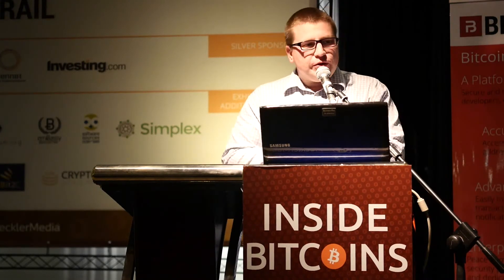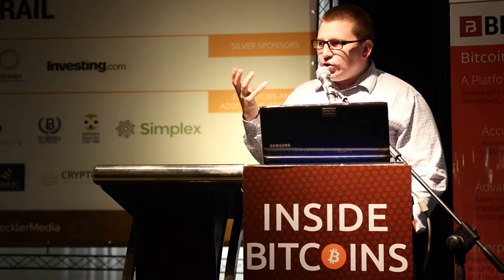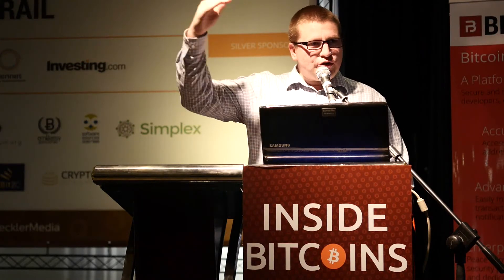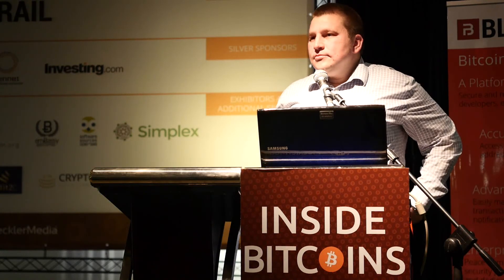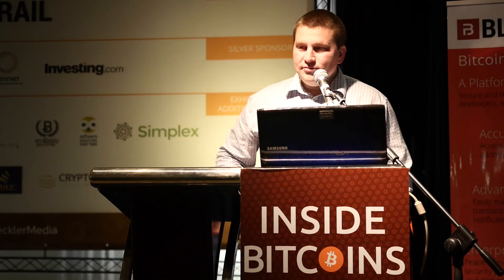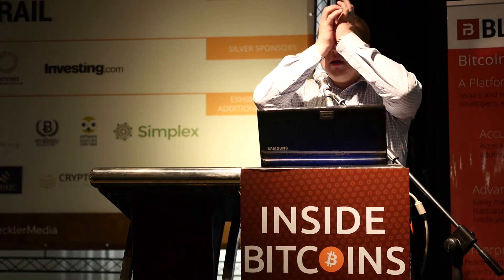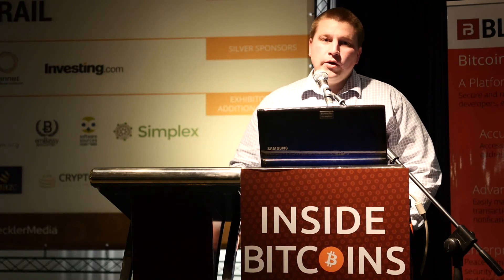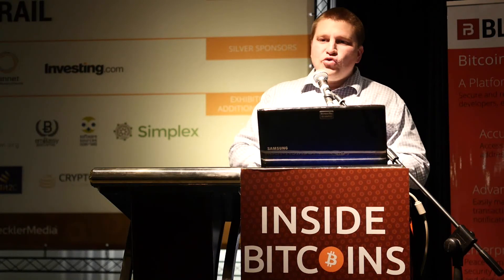Bitcoin TLV `14, #2 - David Johnston - The Emerging Wave of Decentralized Applications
The lecture took place in the Inside Bitcoins Tel Aviv 2014 conference, organized by the Israeli Bitcoin Association and Buzz Productions, on October 19-20, 2014.